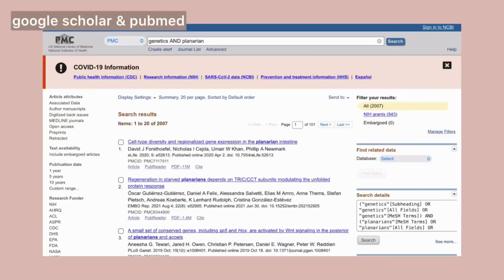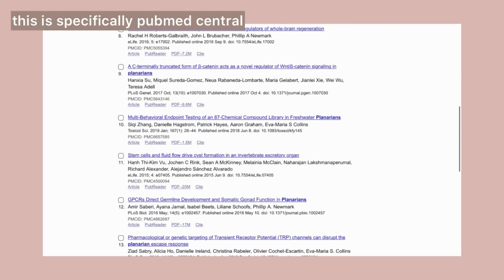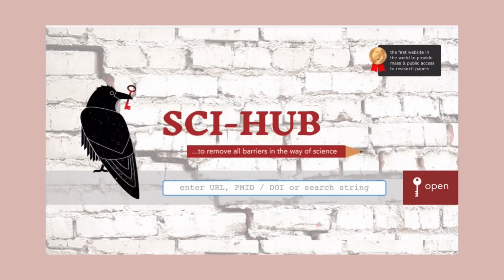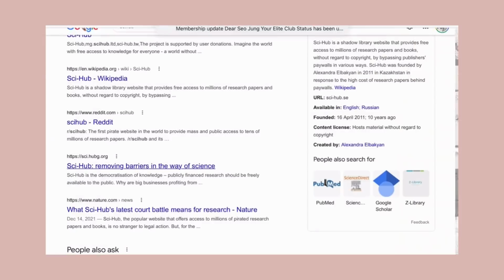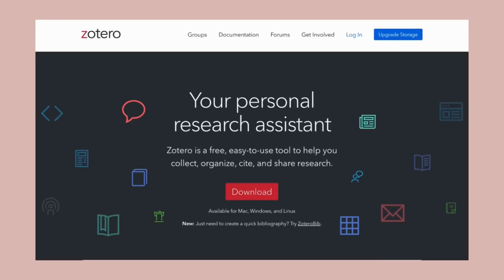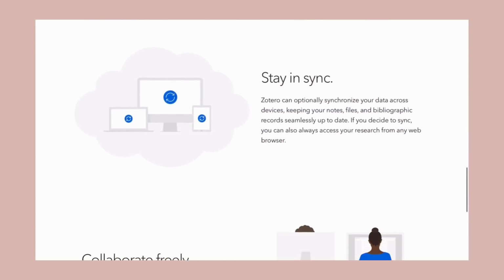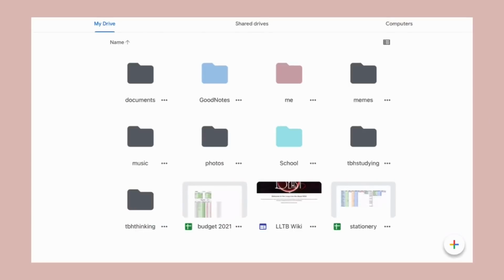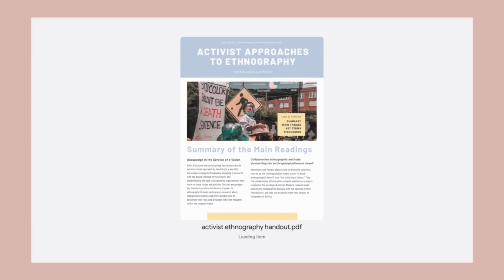my fav digital tools for school!! 📚💻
hello friends! here are my fav digital tools for school and what i use the most while i'm in college. hope this helps some of you guys and let me know if there are any other apps and sites that you love to use! (and btw: none of this is sponsored!! i just love these tools haha)

♡ pubmed (i personally like pubmed central best)
♡ web of science (this is not the main login; it's easiest to just log via your institution)
♡ jstor (again, easier to login via your institution)
♡ scihub (but google up more links if this one doesn't work!)
♡ officelens (it's called microsoft lens now!)

💕 thank you to my patrons for supporting my channel: John-Ryan Driscoll-Gordon, dana peso, Natalie, roshnah, 123 💕

(these are the main countries that you guys are from according to analytics, but please let me know if you would like me to include more for other countries!)